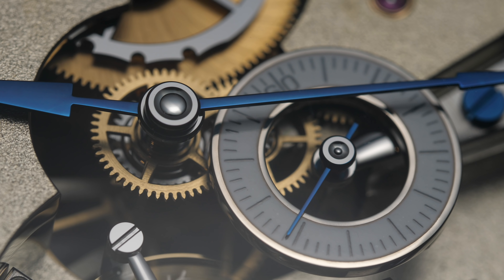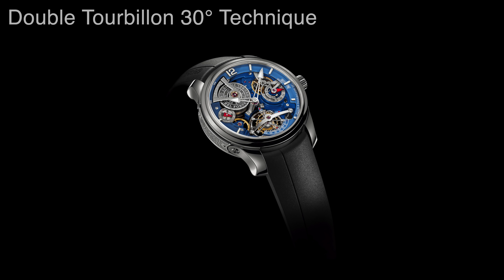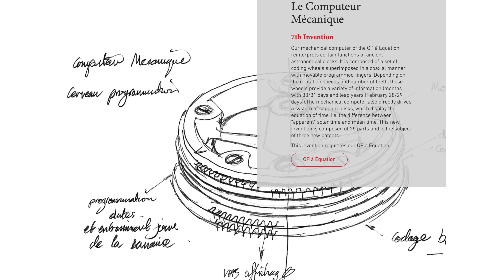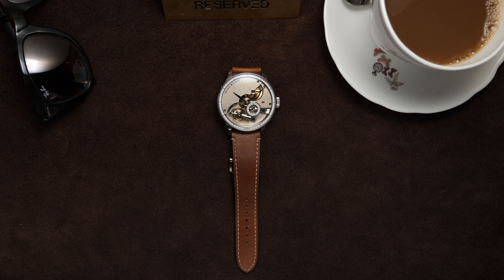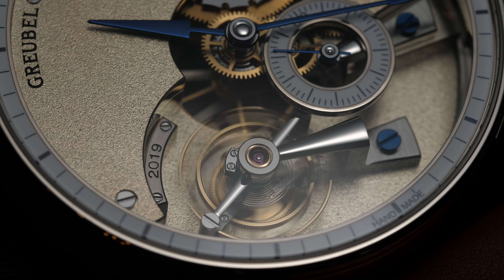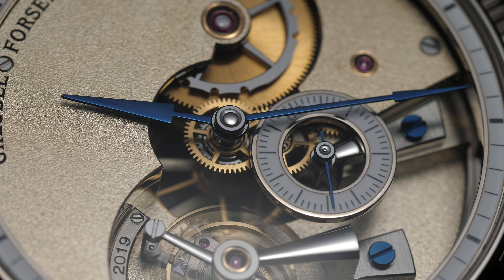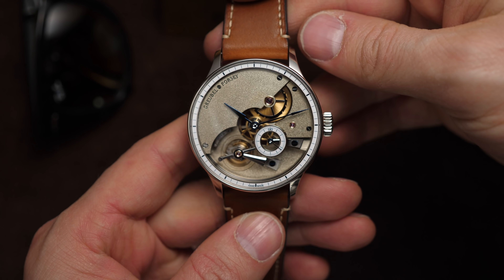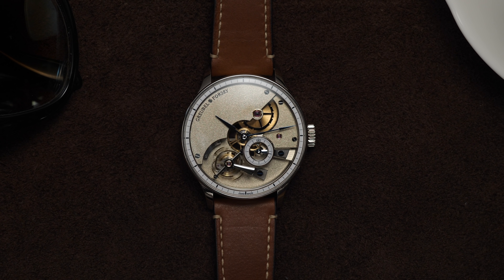This watch is AMAZING! Introducing the Greubel Forsey Hand Made 1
Hi Guys,

I was able to catch up and interview Stephen Forsey, one half of Greubel Forsey. He talked about the history of Greubel Forsey and showed their new Hand Made 1. A nearly all hand made watch. It takes so long to make these that they can only make about 2 a year.

Specs:
Greubel Forsey - Handmade 1
Movement: Manual Wind
Case: 18k White Gold
Size: 43.5mm wide, 13.5mm thick
Price: Lots and lots

Greubel Forsey Hand made 1, hands on review of greubel forsey, GF hand made 1, are greubel forsey watches good?, why are greubel forsey so expensive?, greubel forsey interview, who are greubel forsey?, greubel forsey tourbillion, 30 degree, patek philippe, roger smith, best watchmaker, who makes the best watches?,